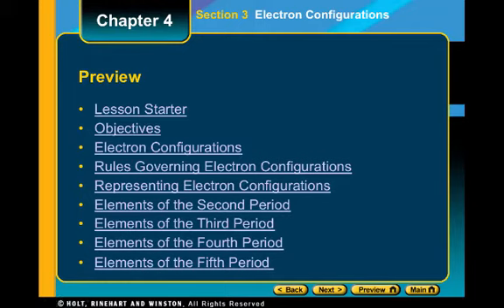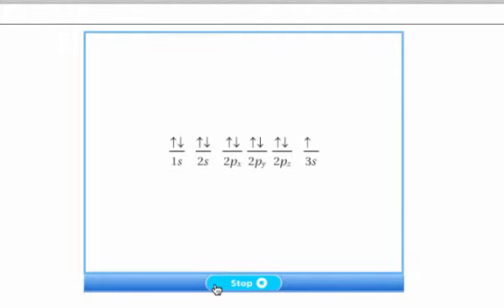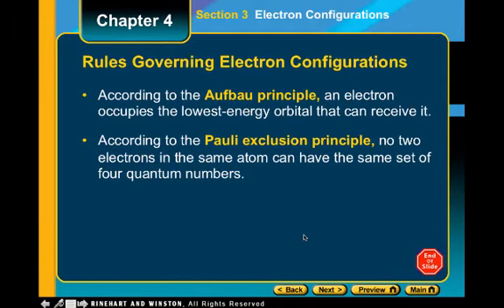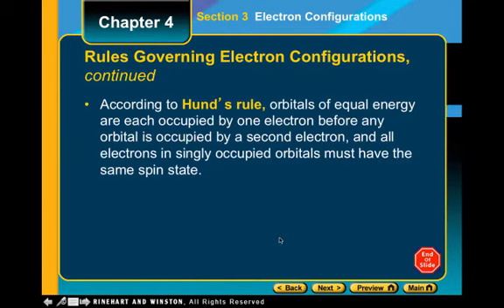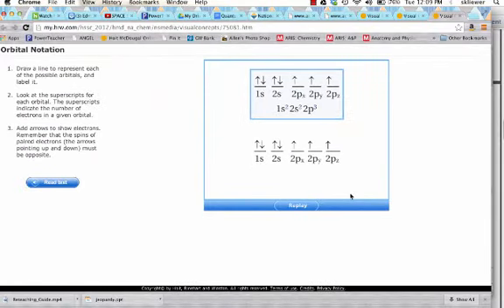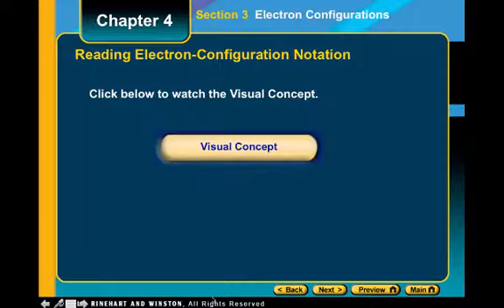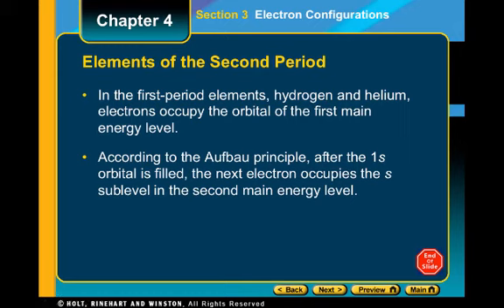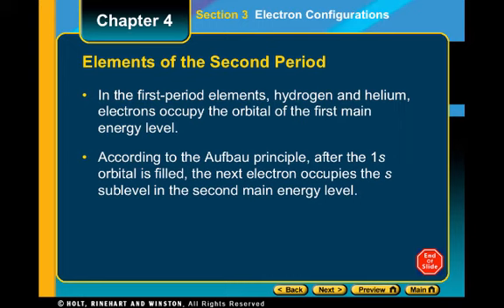Chemistry 4.3 Lecture